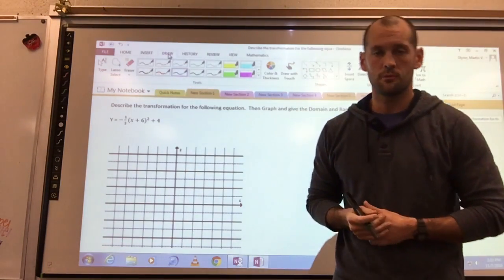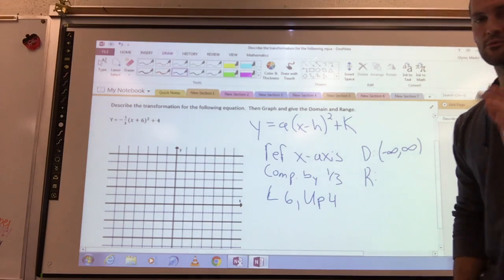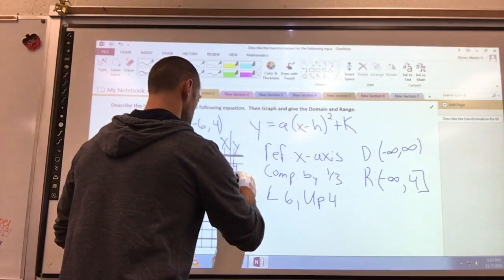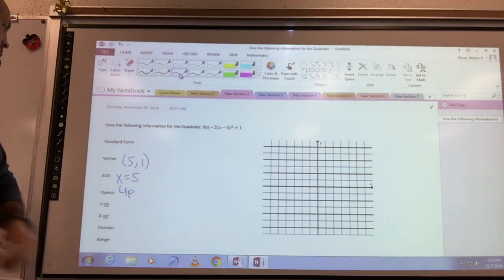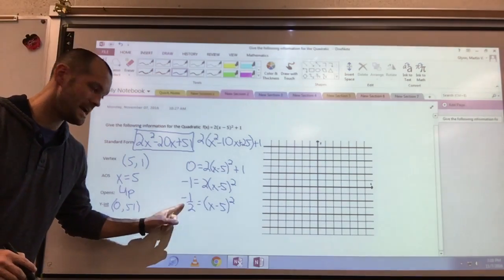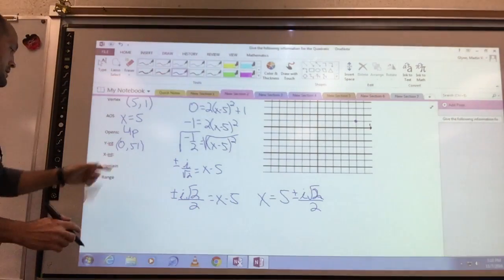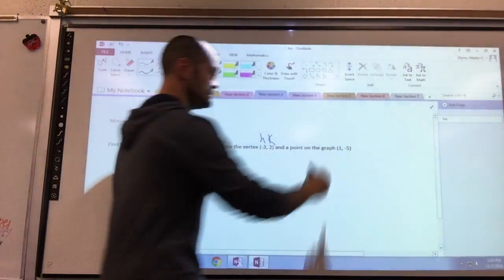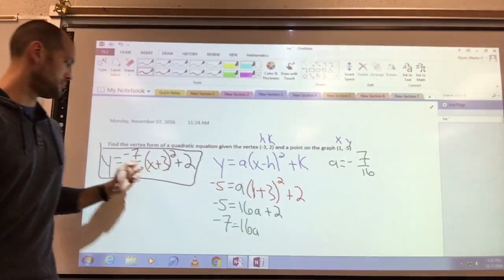Academic review problems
Academic review problems (transformation test)